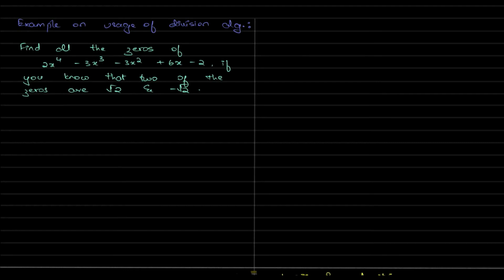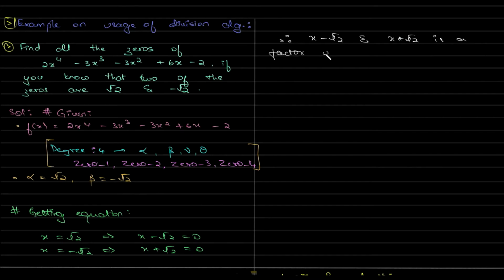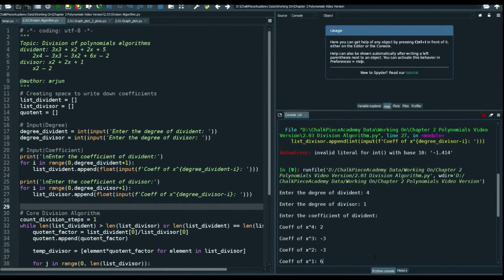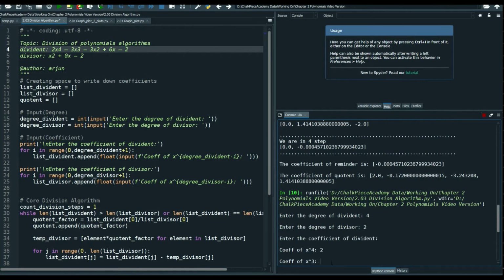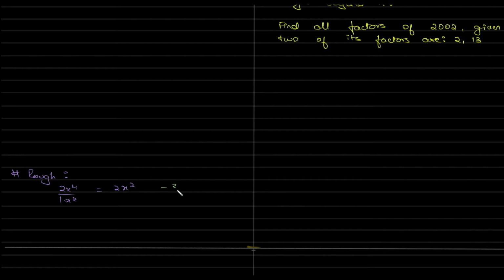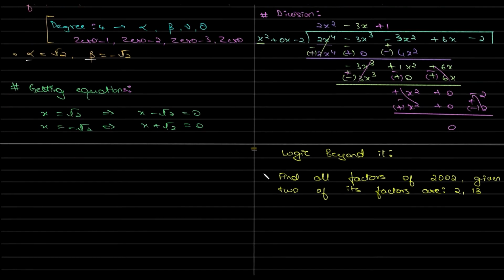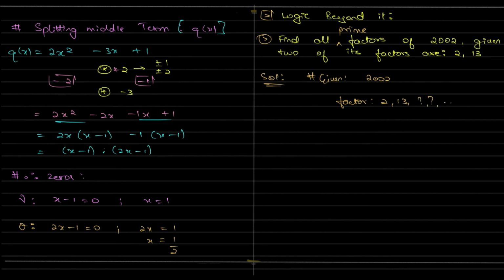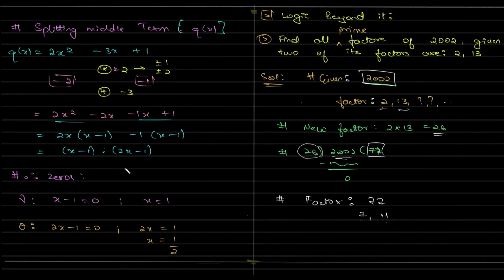38. C2 (in English) Uses of Division Algorithm E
Uses of Division Algorithm